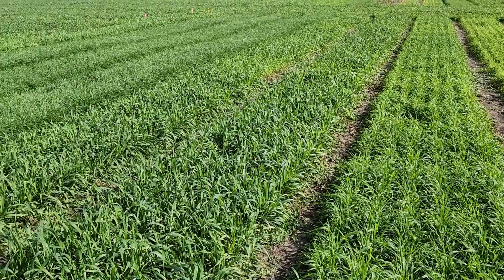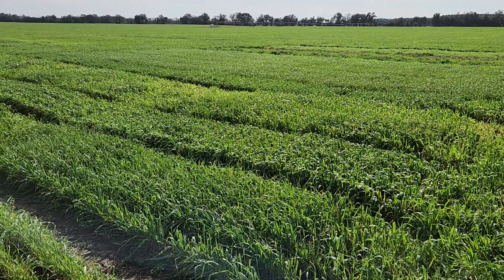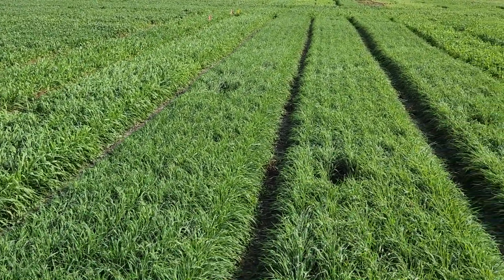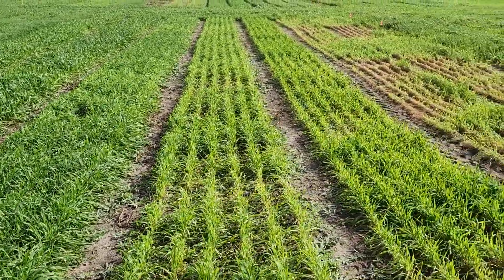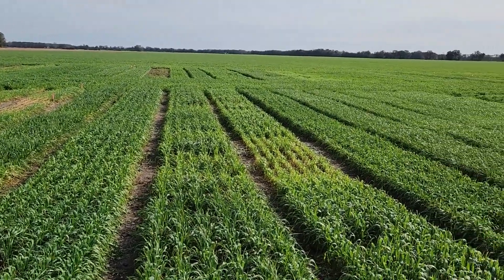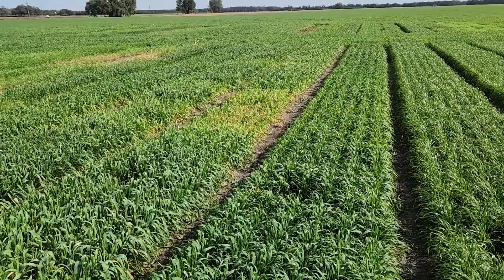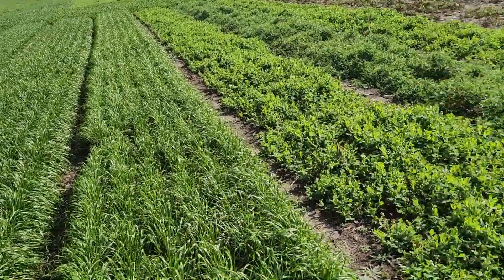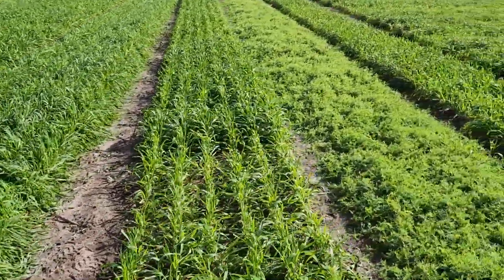Cool Season Demos Update 2022/2023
Cool season annual forages are widely used in North Florida grazing systems due to Florida's mild winter temperatures. Due to a freeze in December, 2022 these forages were highly impacted.